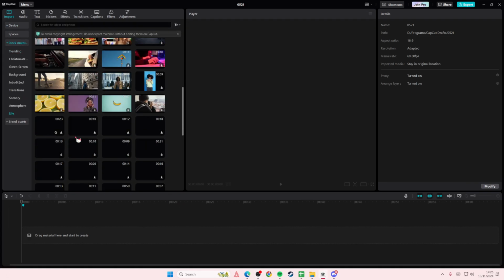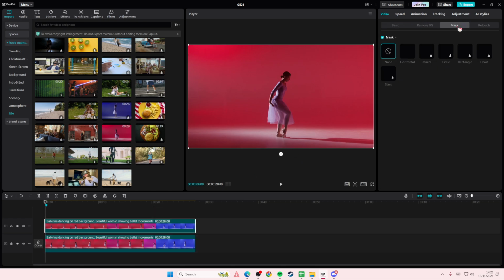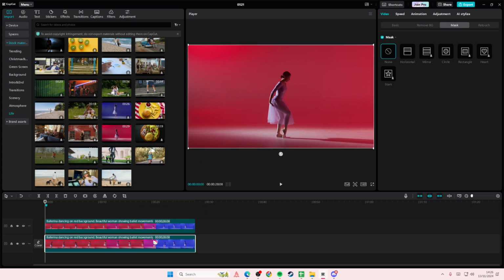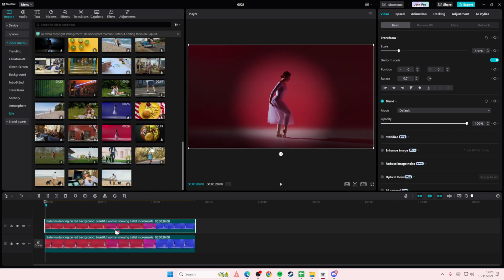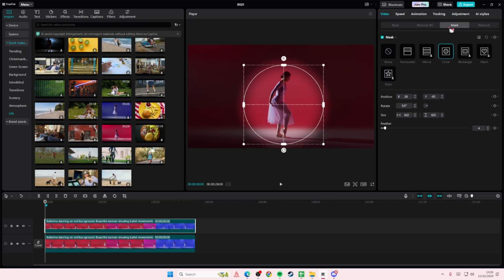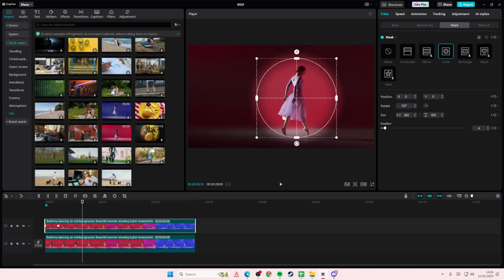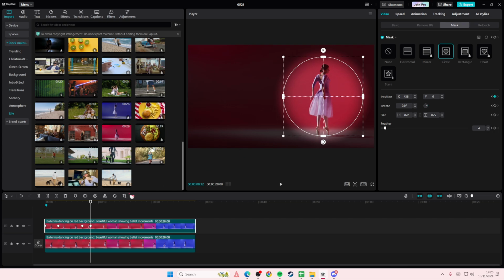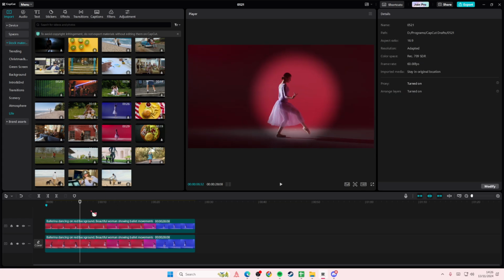❤ ULTIMATE: Create a Stunning Moonlight or Spotlight Effect in CapCut | Easy Tutorial | FIX Problem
This tutorial will show you how you can create this spotlight effect in CapCut PC.